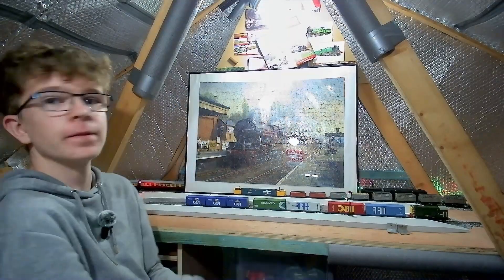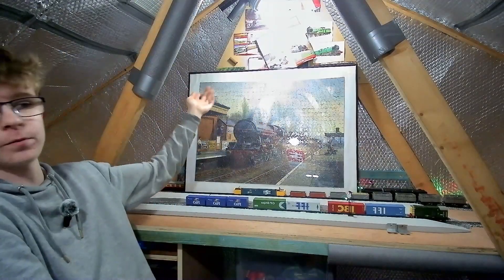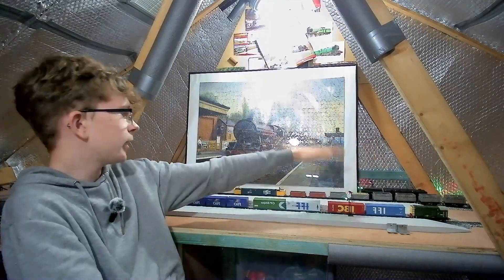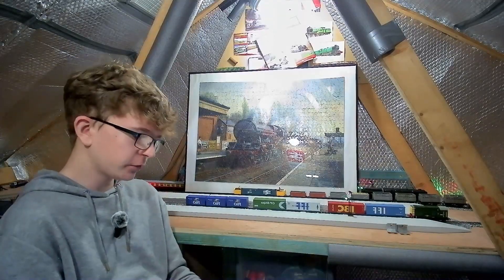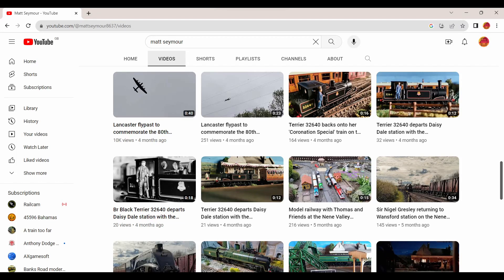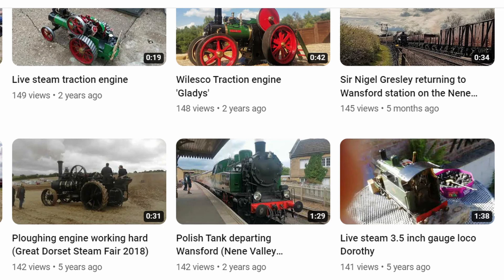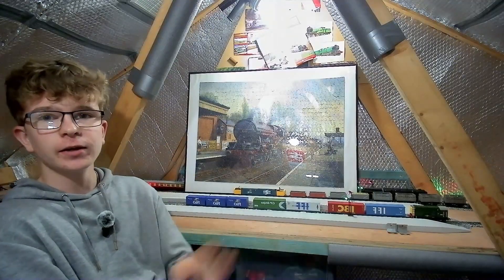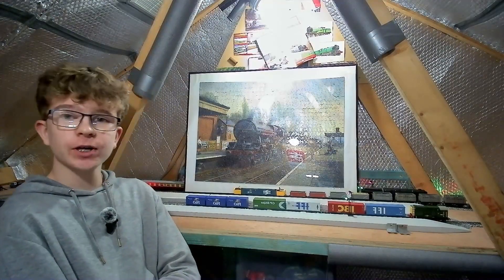Shout-out Sunday Episode #2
For the second episode in the new Shout-Out Sunday series, train-related channels are up this week!@mattseymour8637 and @oswestryroadtmd4850 are the people and channels I'll be shouting out today.